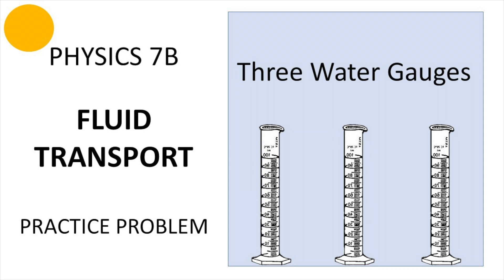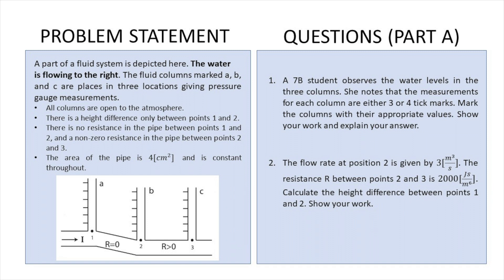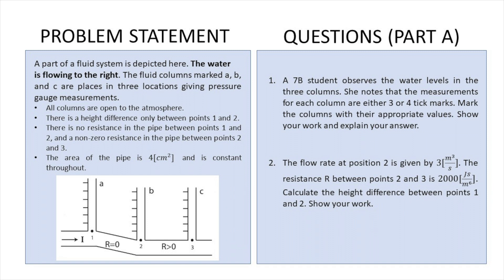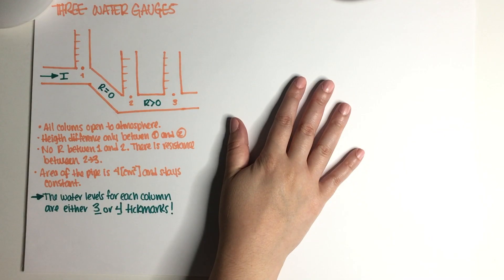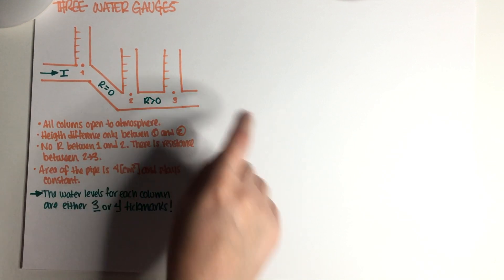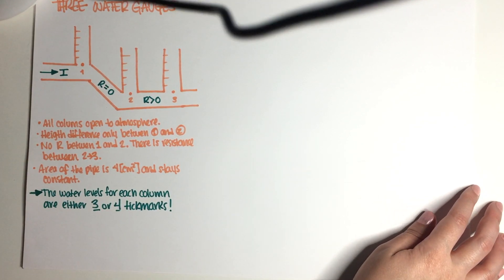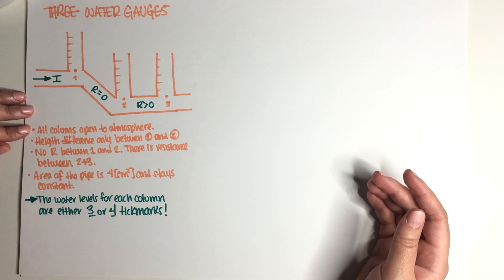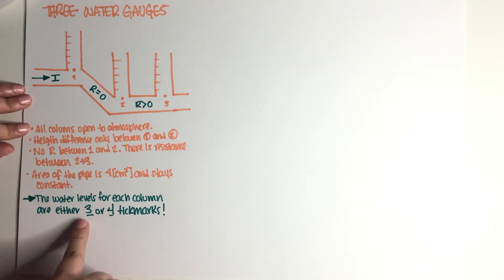PHY7B Fluid Transport Practice Problem - Three Water Gauges